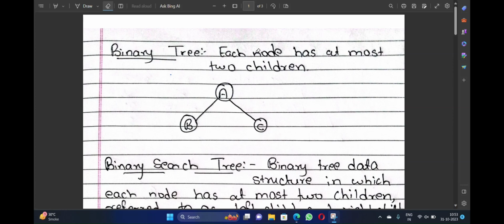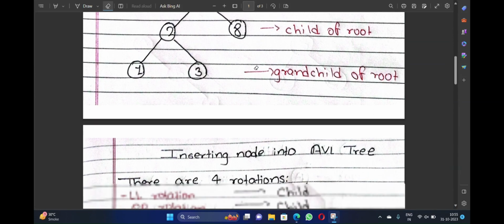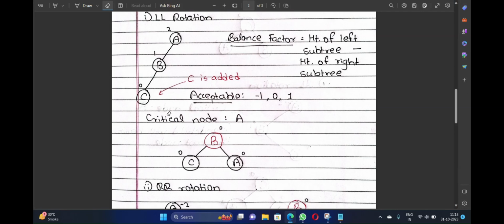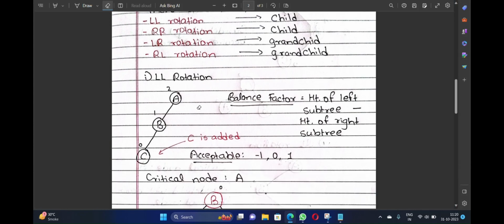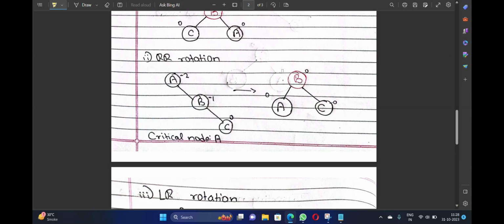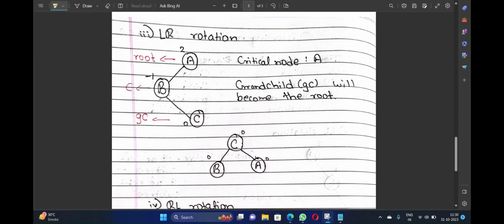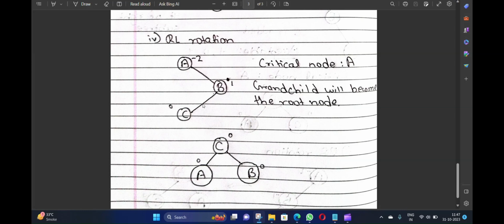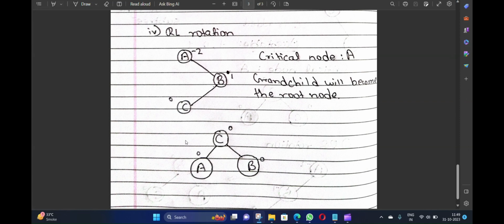AVL TREE Inserting Concept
This video contains the concept of the AVL tree and the rotation need for inserting nodes into the AVL tree.